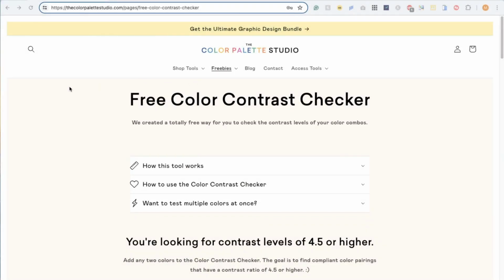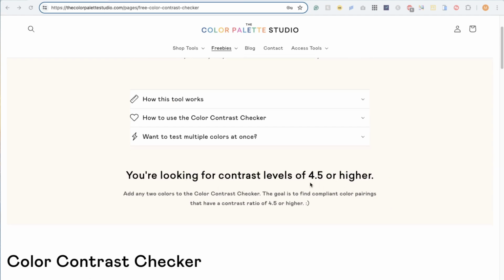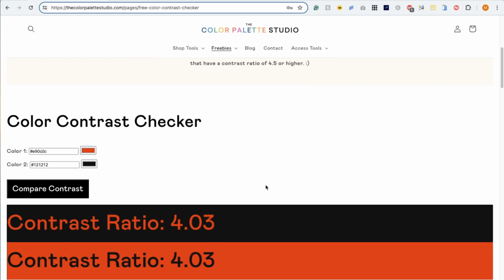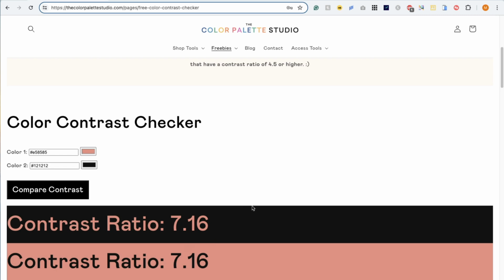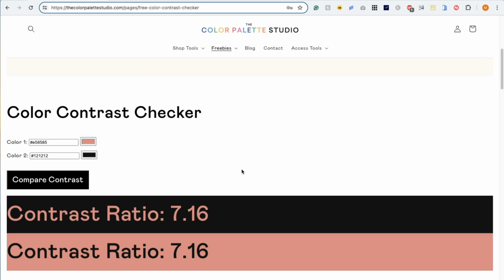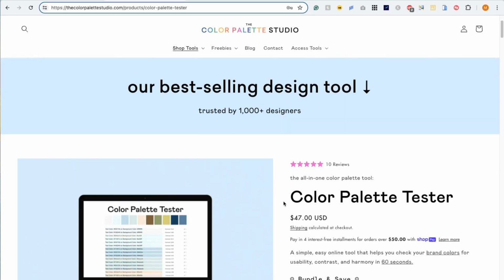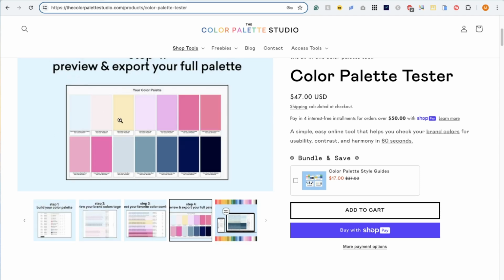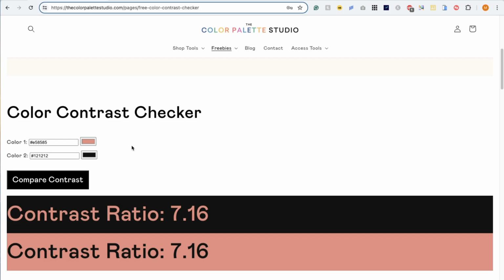Color Contrast: The Accessibility Feature Everyone Ignores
Learn why color contrast is crucial for website accessibility in this video. I'll explain color contrast ratios and how to use a color contrast checker to ensure your website is inclusive to all users.